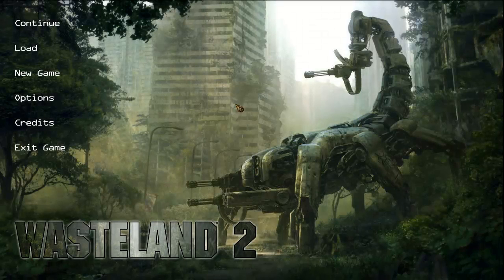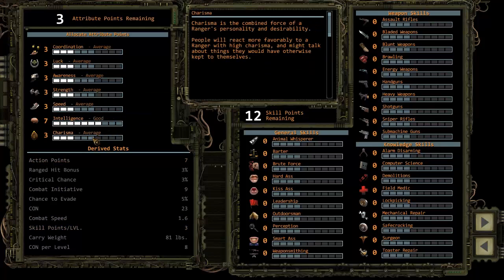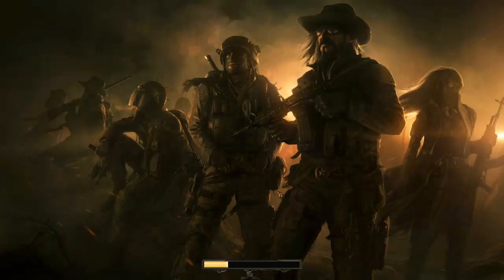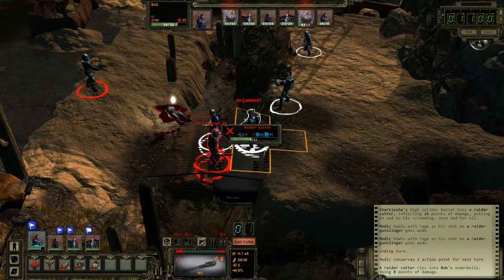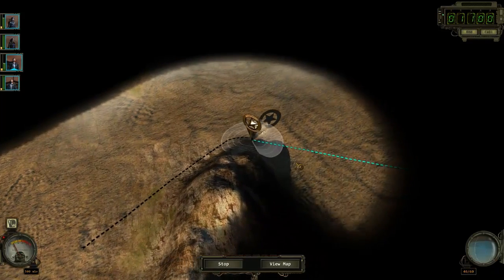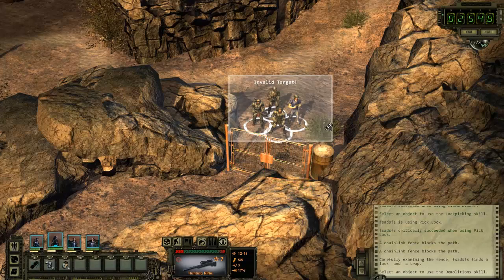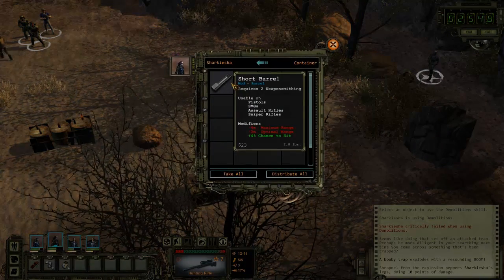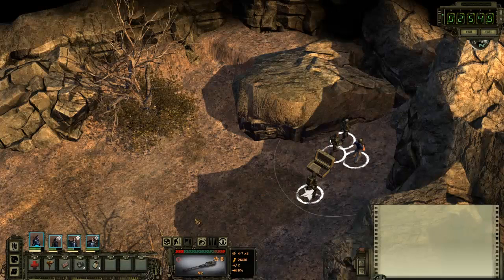Wasteland 2 Playthrough Episode 1 l Ace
Welcome to my new series,This is a playthrough of wasteland 2.Enjoy!